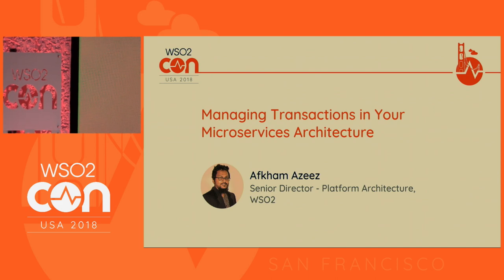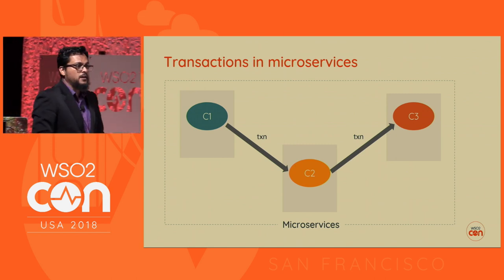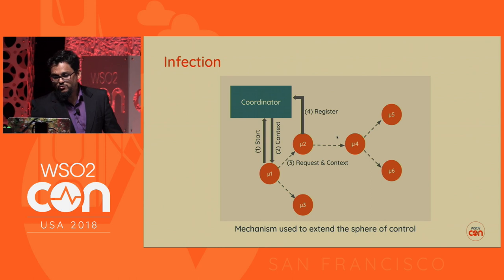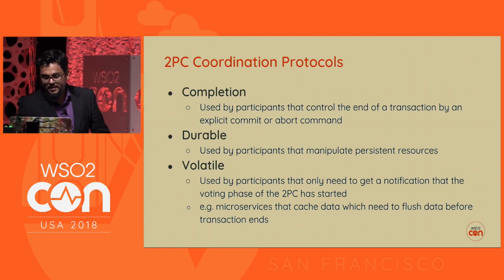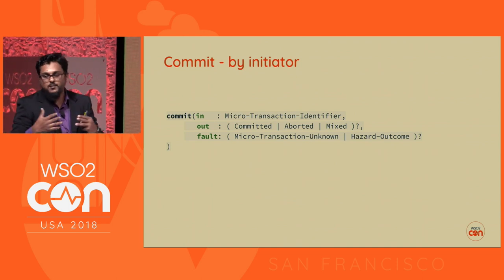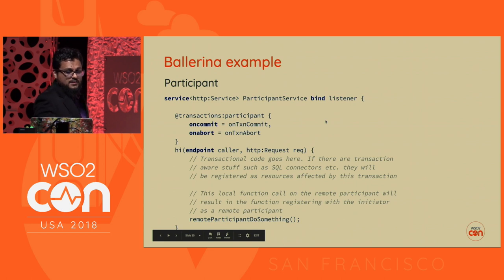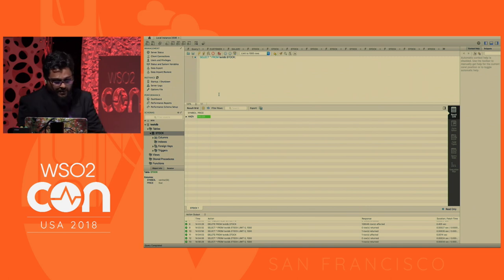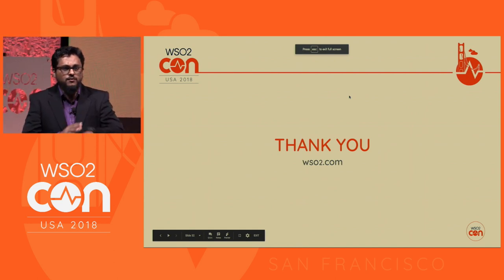Managing Transactions in Your Microservice Architecture, WSO2Con USA 2018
Afkham Azeez, Senior Director - Platform Architecture at WSO2 looks at an approach developed by WSO2 to address the challenge of transaction management for microservices.